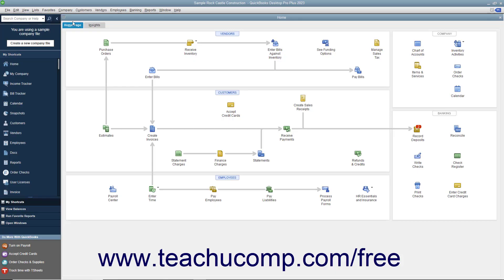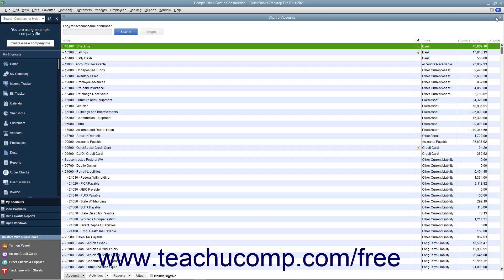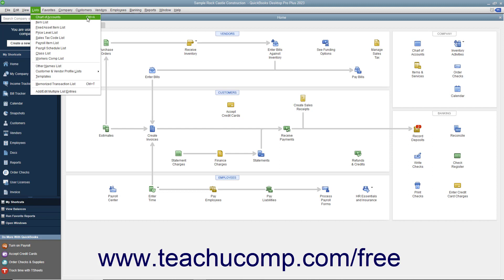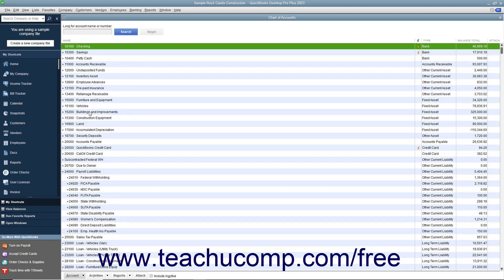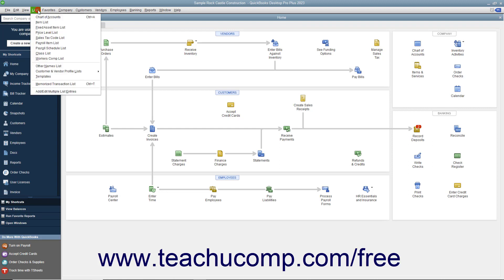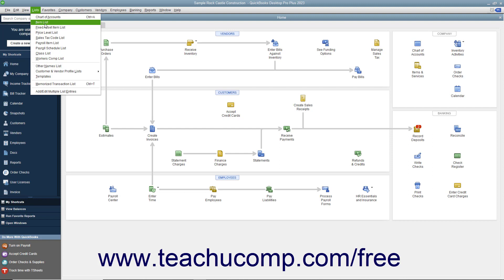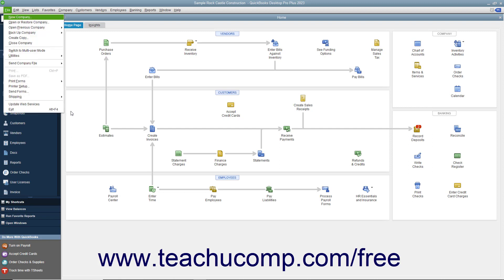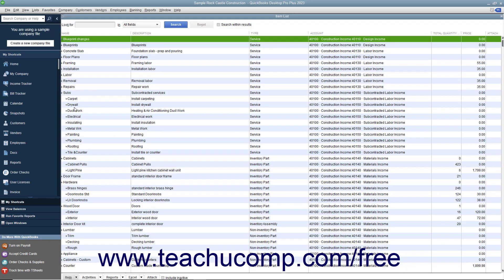How to Use the Menu Bar and Keyboard Shortcuts in Intuit QuickBooks Desktop Pro 2023: A Tutorial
This QuickBooks tutorial video shows you how to use the Menu Bar and keyboard shortcuts in QuickBooks 2023.

This QuickBooks Desktop tutorial video teaches you how to use the Menu Bar in QuickBooks. It also shows you how to find keyboard shortcuts for the Menu Bar commands you use most. This video is from our complete QuickBooks training, _Mastering QuickBooks Made Easy_ ™. *To get the full QuickBooks training, please visit:*